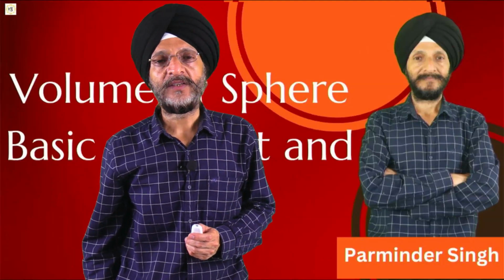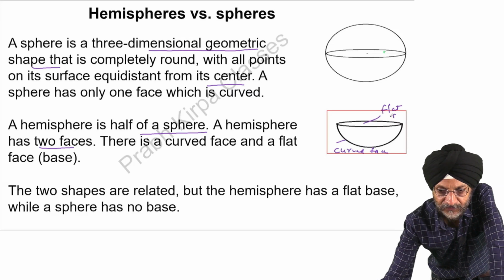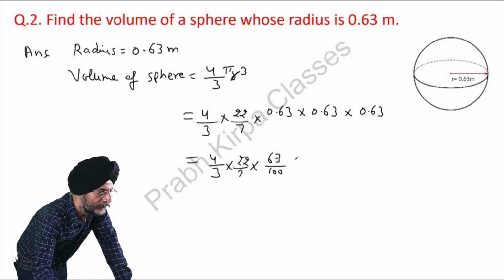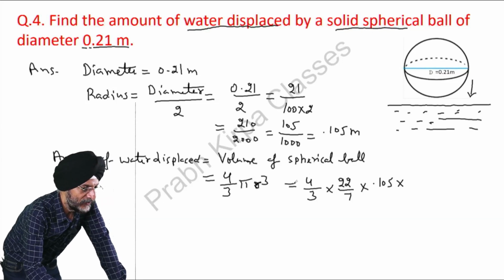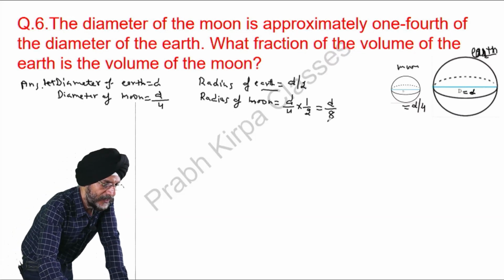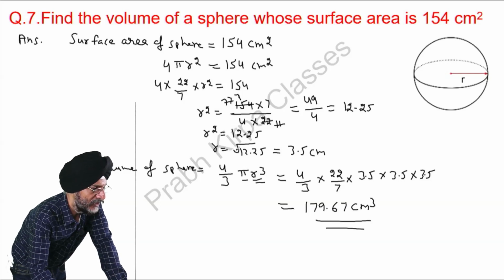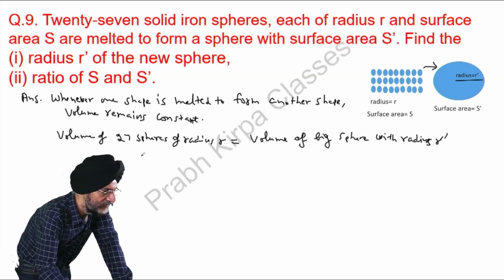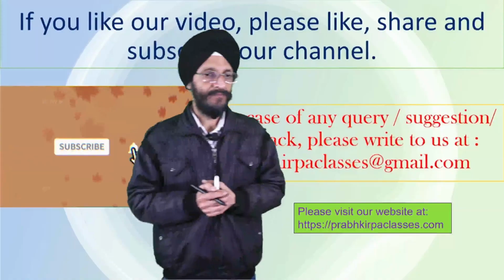Volume of Sphere